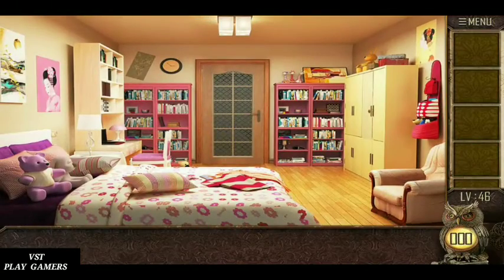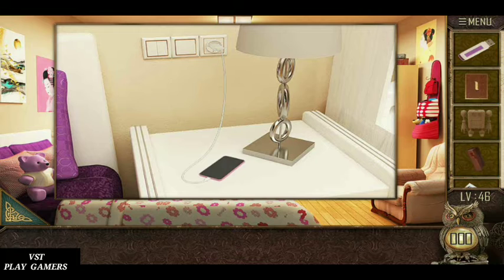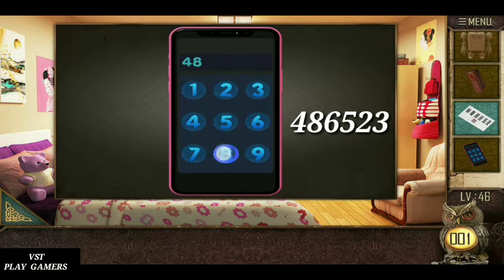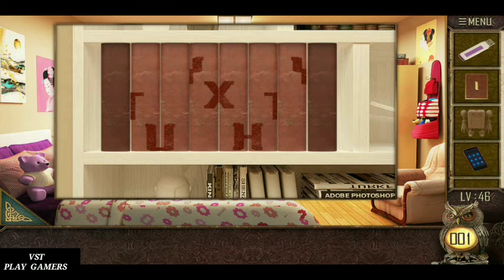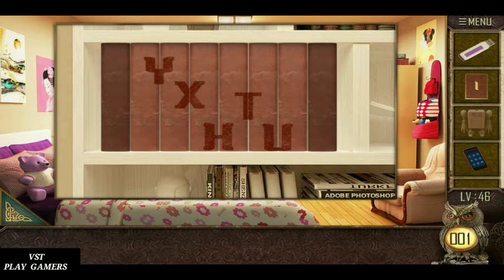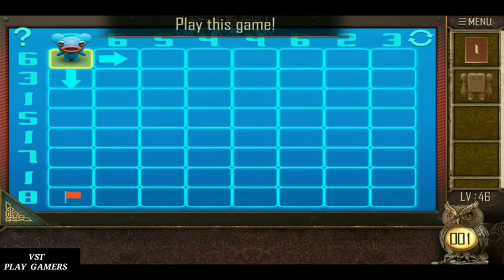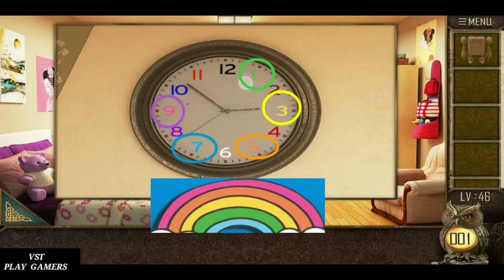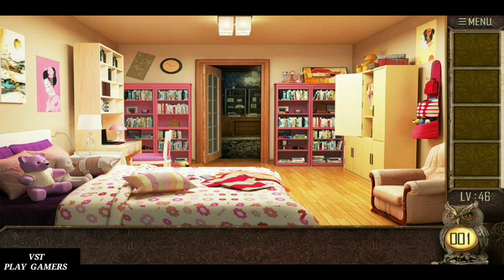Can You Escape The 100 Room 13 Level 46 - Walkthrough